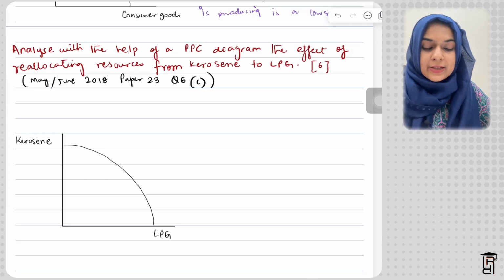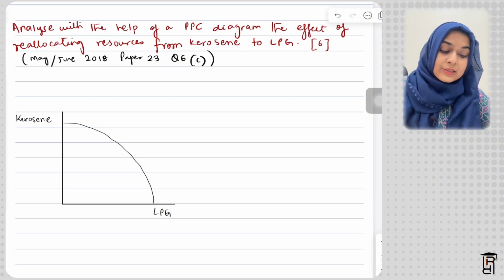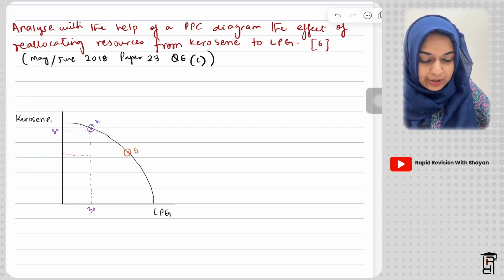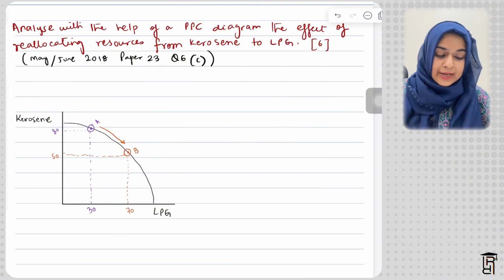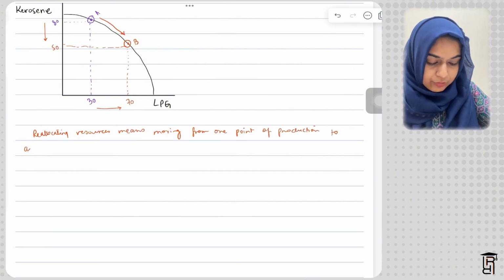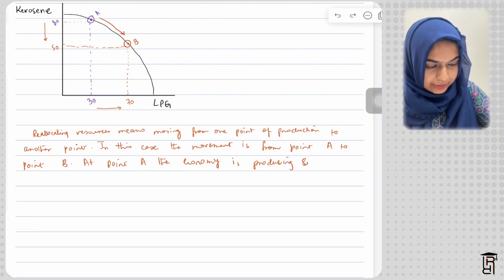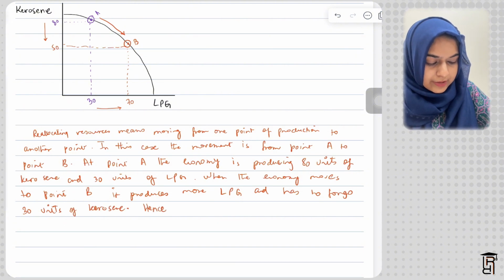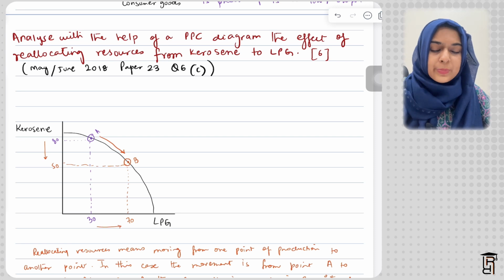O level/ IGCSE Economics. Production possibilities curve . Reallocation of resources